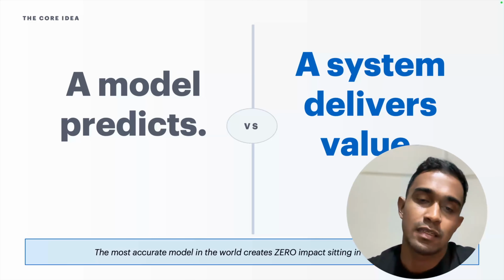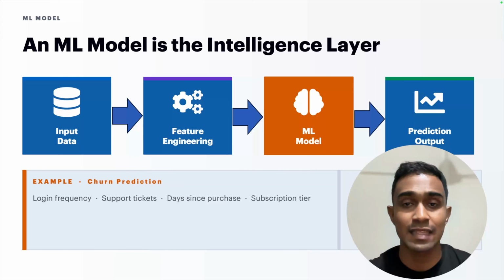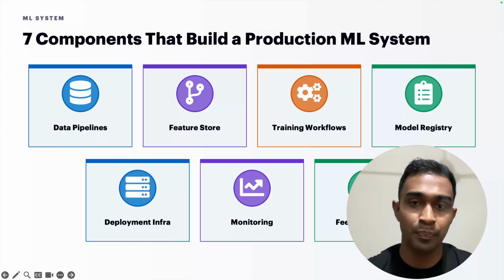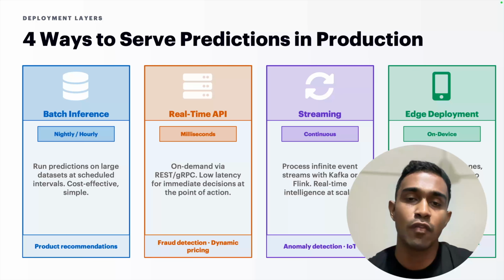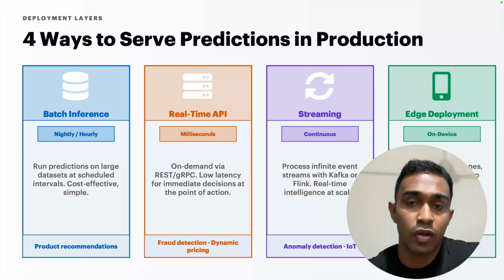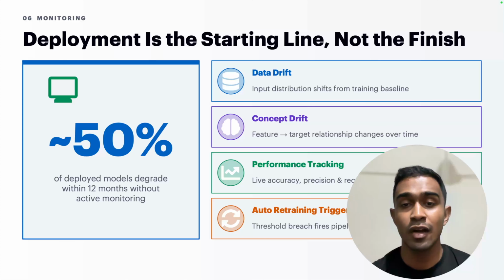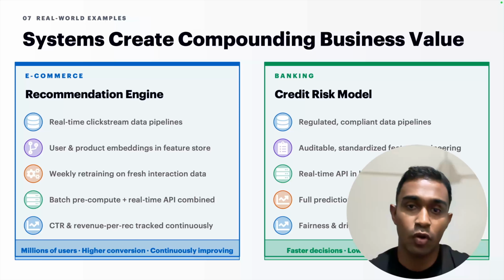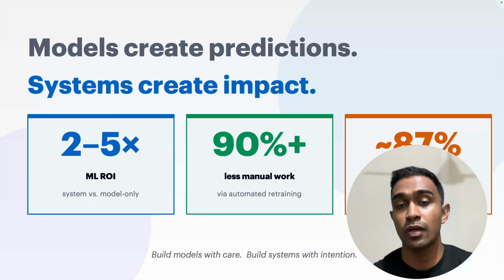ML Model vs. ML System: Unlocking Real Business Value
Many developers build highly accurate Machine Learning models that never leave a Jupyter notebook. In this video, we explain why a great model is only one piece of the puzzle and why you need an ML System to create real-world impact.

We break down the technical differences between a standalone algorithm and a full production pipeline that handles data, serves predictions, and monitors performance.

Key Concepts Covered:
The ML Model: The core component that processes input data and features to generate a prediction.

The ML System: The infrastructure that collects data, serves users, and maintains the model over time.

Business Value: Moving beyond accuracy scores to building products that move actual business numbers.

Production vs. Prototype: Why "perfect" code in a notebook often creates zero value without a system around it.